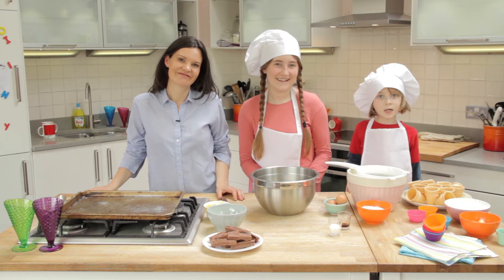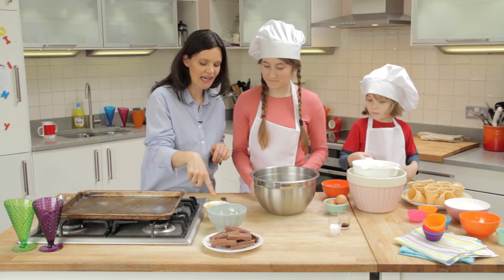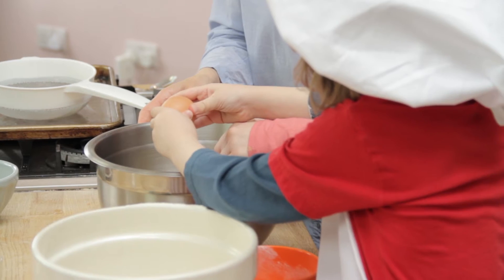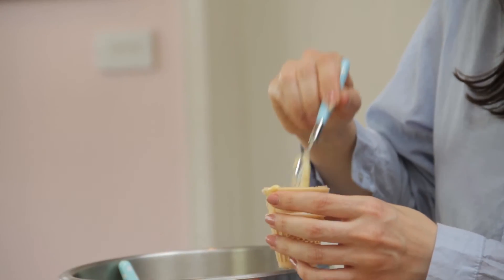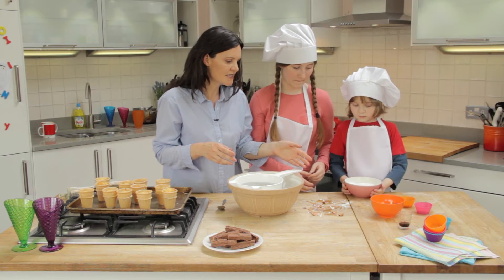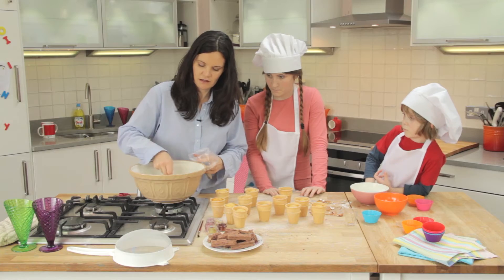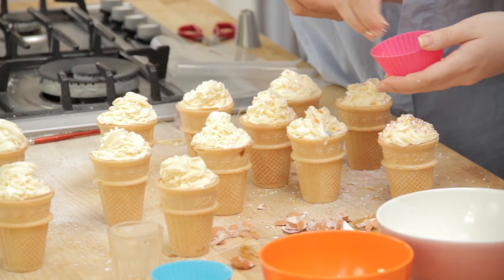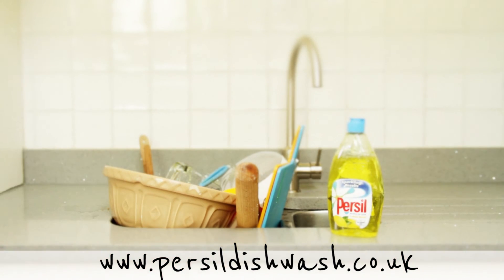Ice Cream Cupcakes by Fiona Faulkner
These are a real centrepiece treat - yet so easy to make!  If you're feeling virtuous you can even grate a carrot into the mix.  But shhh - don't ruin the surprise of the hidden cake.

A special treat! Enjoy occasionally.